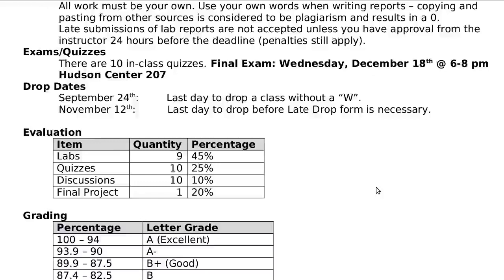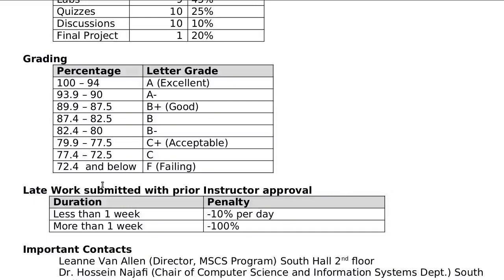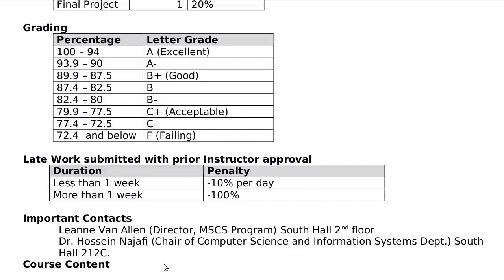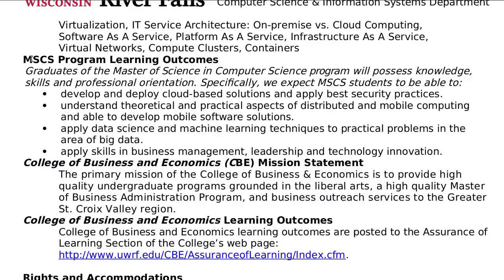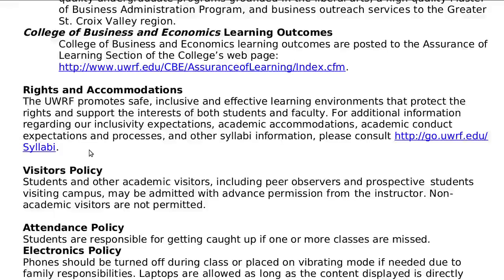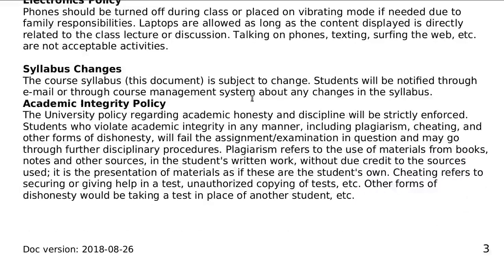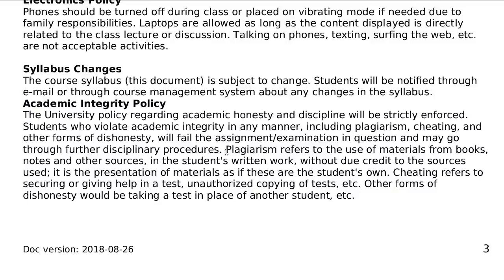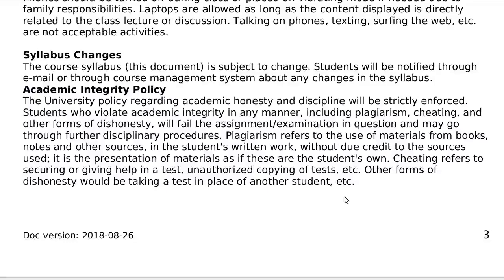CSIS630 Syllabus 2019 09 02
CSIS 630
Fall 2019 Syllabus